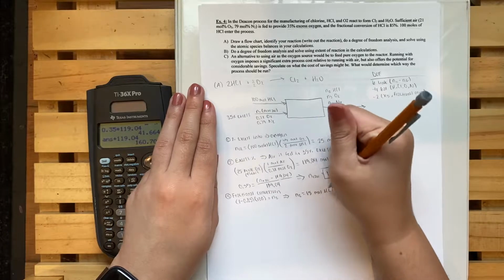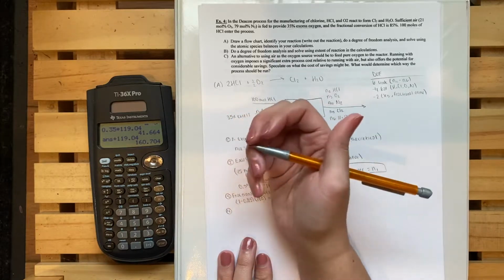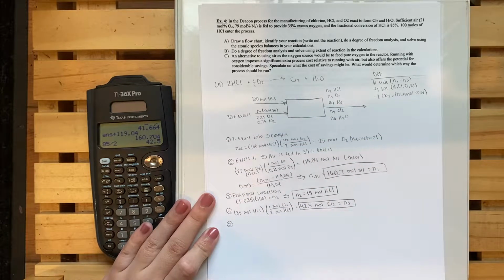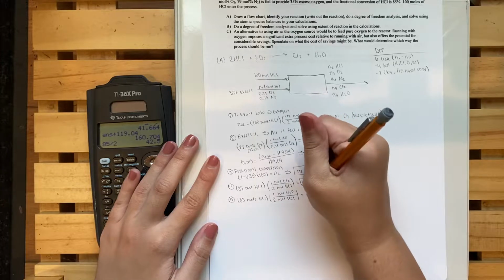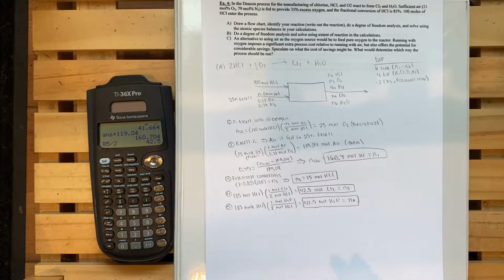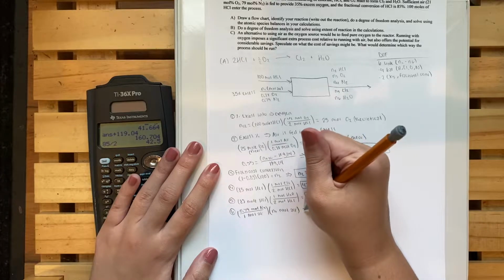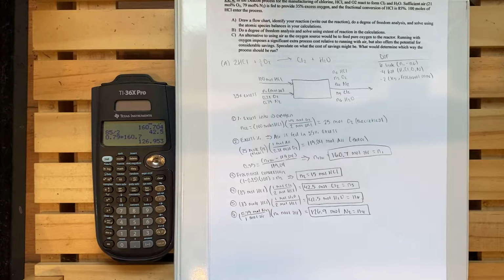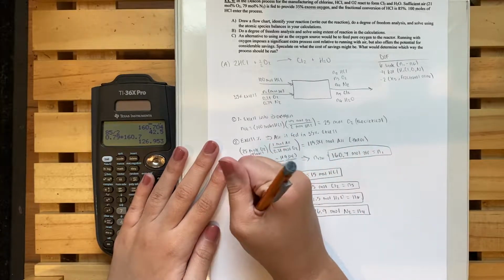SI Session #4, Example 4 Part 2